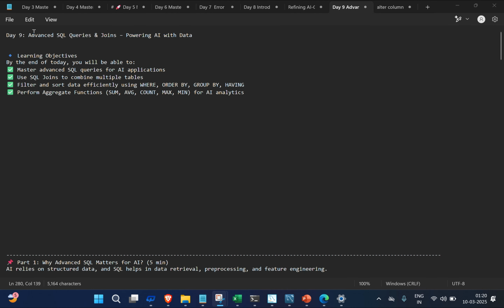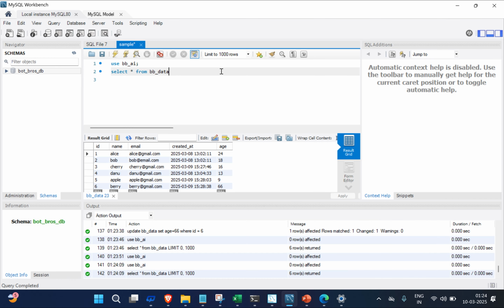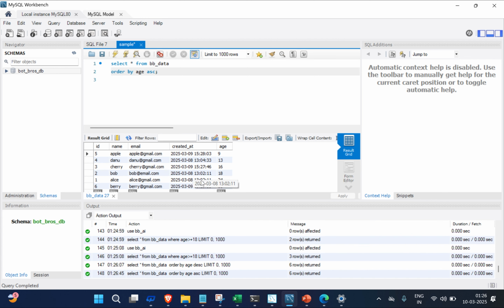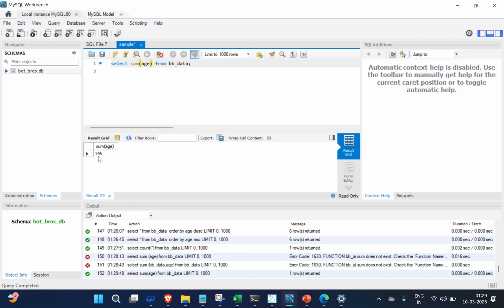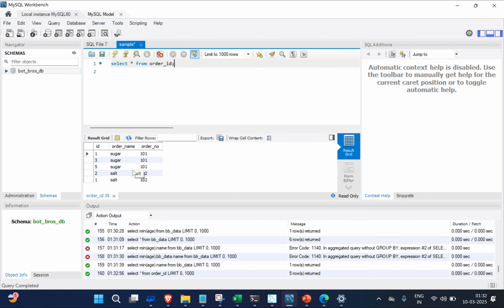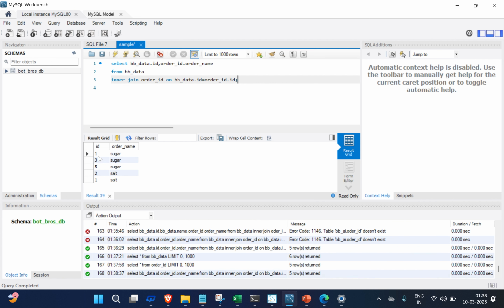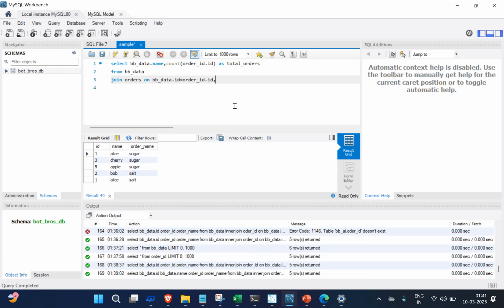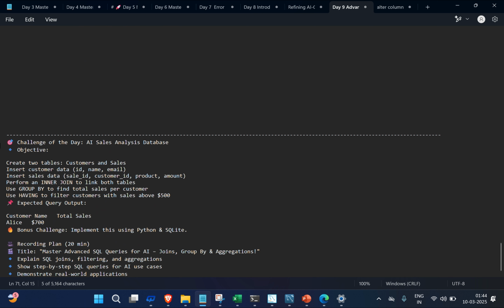Advanced SQL Queries & Joins – Powering AI with Data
Master SQL joins and advanced queries to power AI applications! Learn INNER, LEFT, RIGHT, FULL OUTER JOINS, self-joins, and cross joins to link and analyze complex datasets. Explore grouping, filtering, and aggregate functions for AI-driven insights. Apply these skills to build an AI-powered customer analytics dashboard.